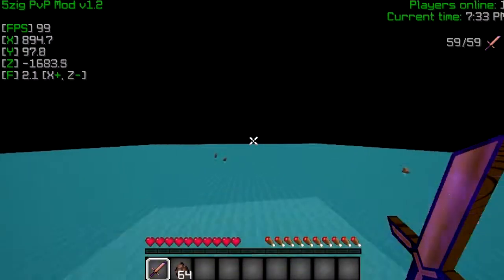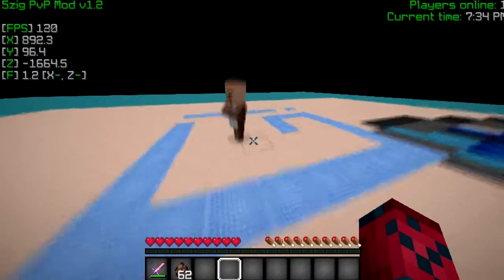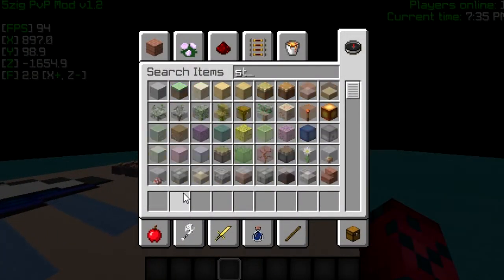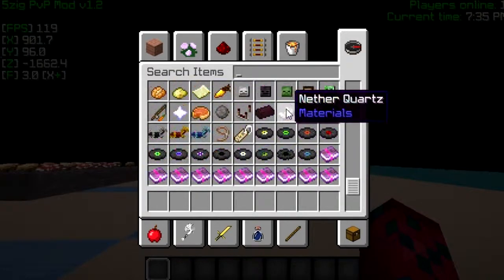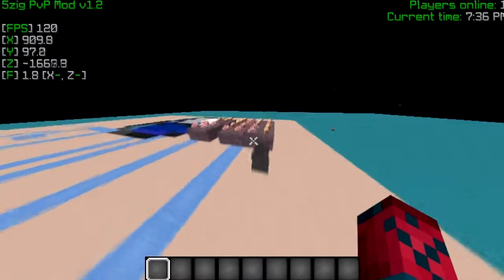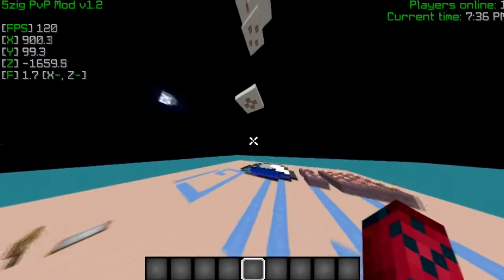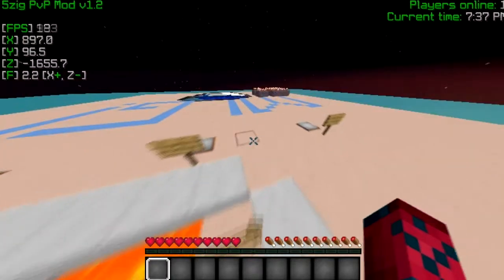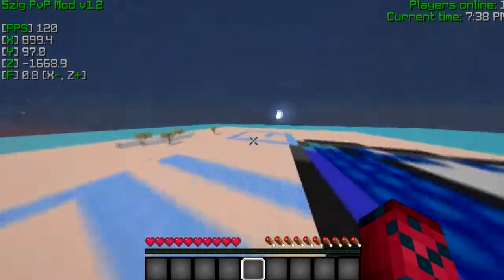50 sub Resource Pack giveaway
Hey guys, this is HeroesPvP here, bringing you another video! This clip was sent in by thebestguy1.
► Information!
► Songs if any -  none
► Server  - none
► Pack - Heros PvP Official
► Mods - 5zig pvp mod and optifine
► Channels who joined the video -

Also, please respect the other people in the comments. You never really know who's behind the screen, and what their backstory is like.